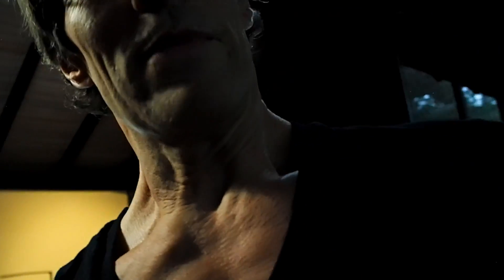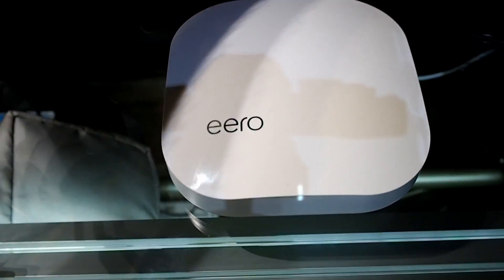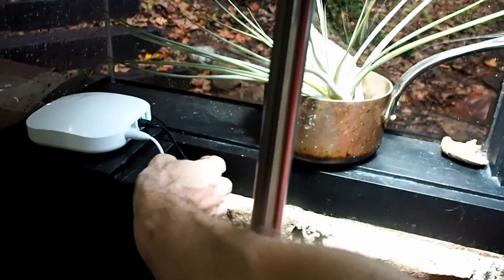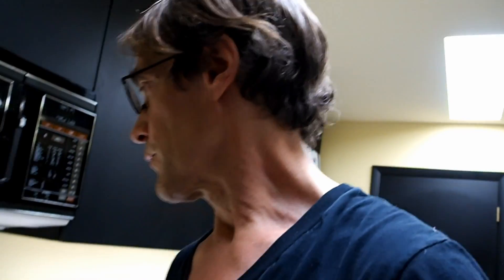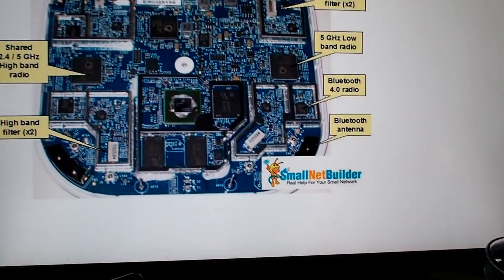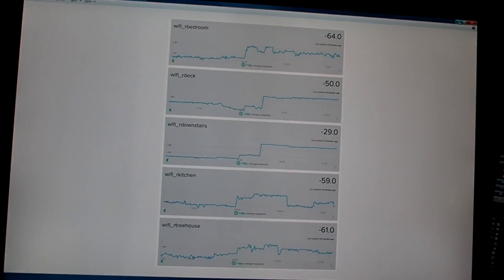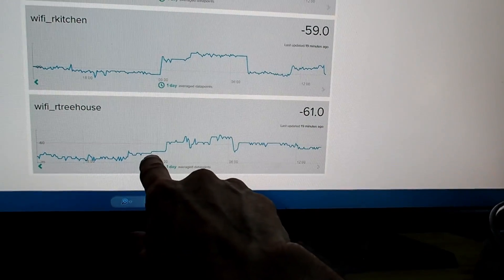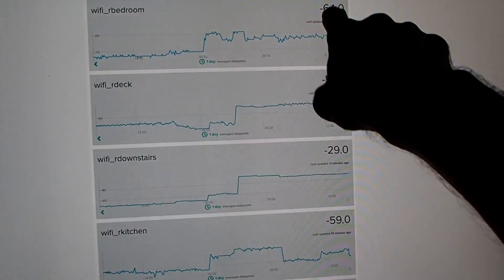WiFi mesh networking with Eero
A quick review of the Eero, the first available mesh networking WiFi router.